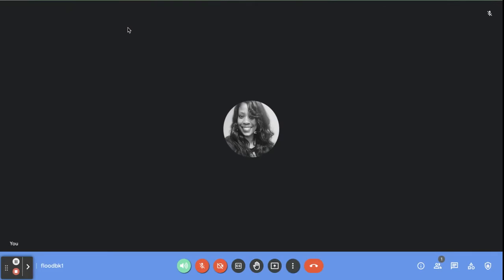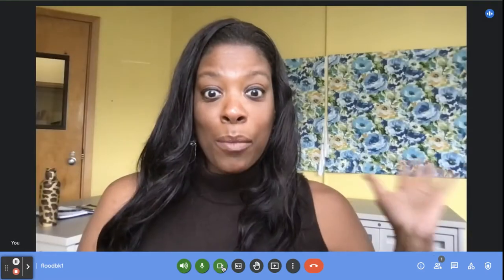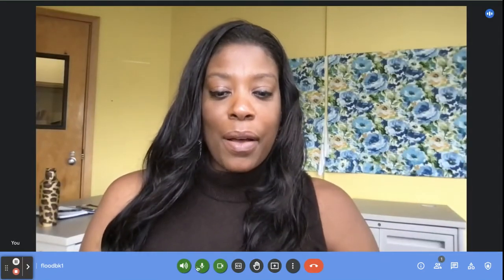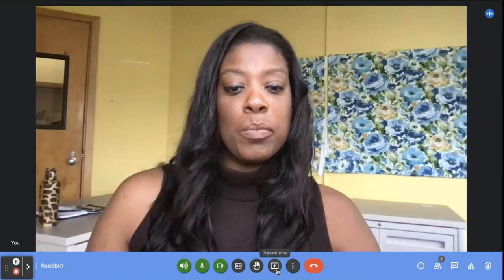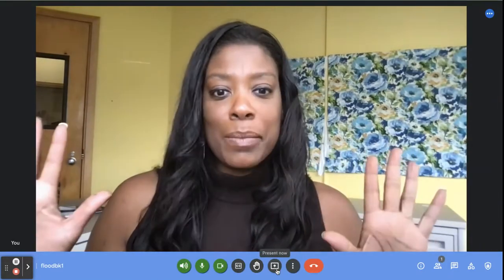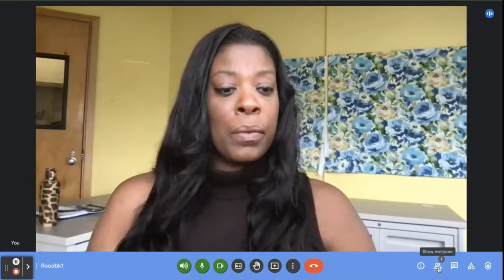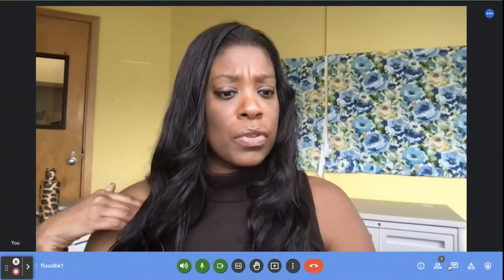Google Meet Refresher Dec '21